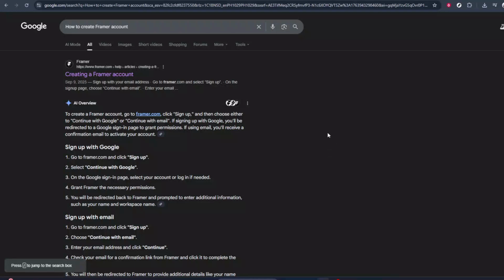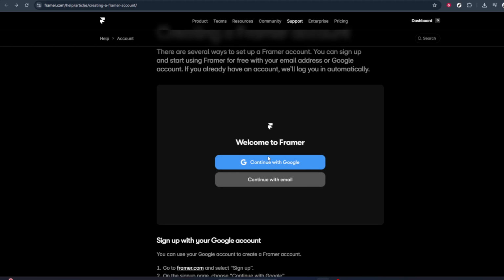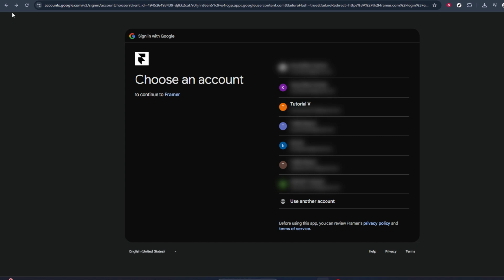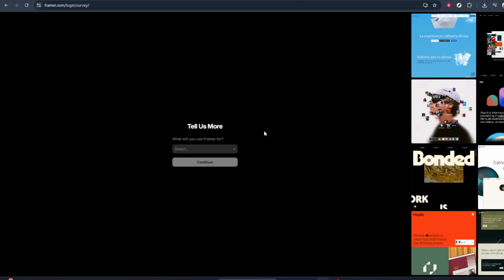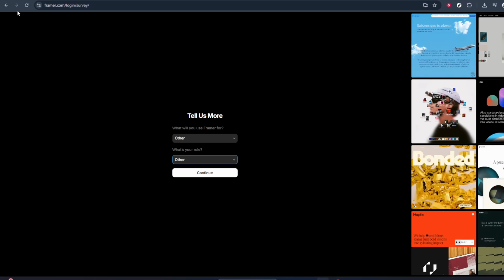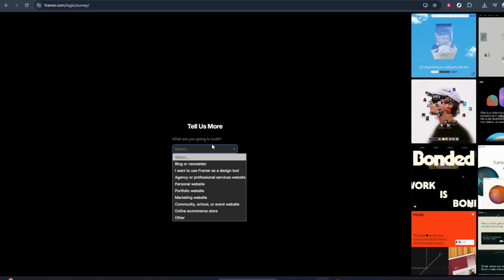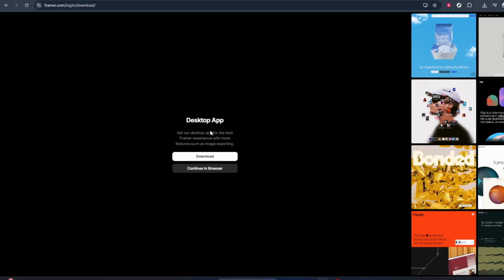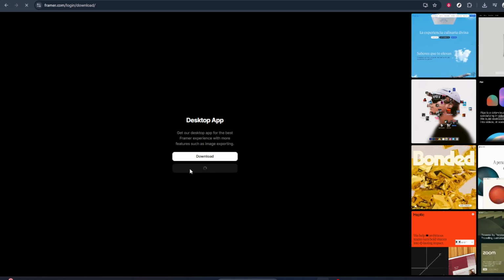How to Create Framer Account | Easy Guide 2025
Today we cover how to create a Framer account quickly and get started with designing beautiful websites. This step-by-step guide helps beginners set up their account and explore all the essential features Framer has to offer.